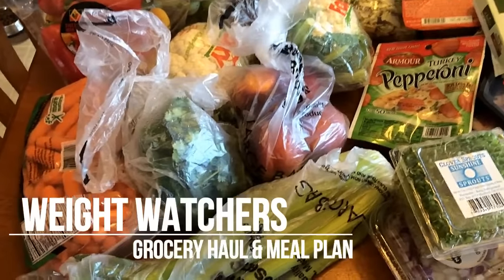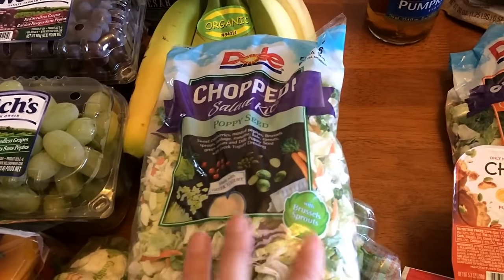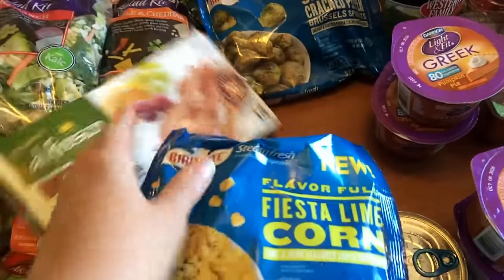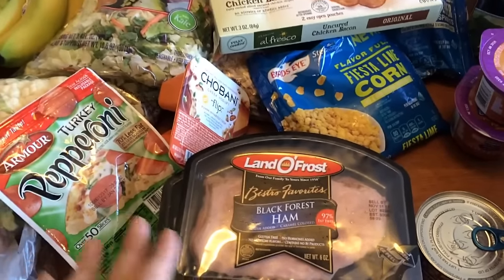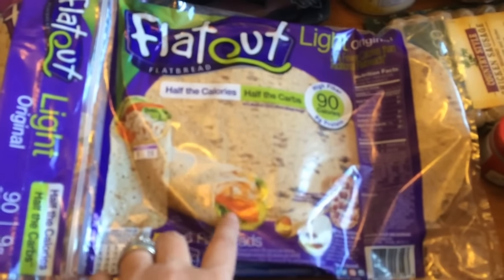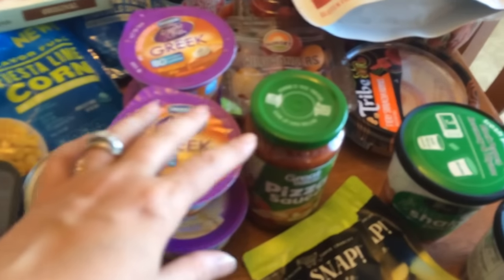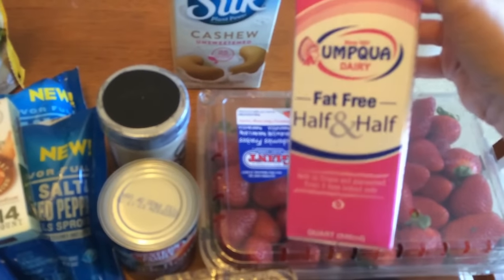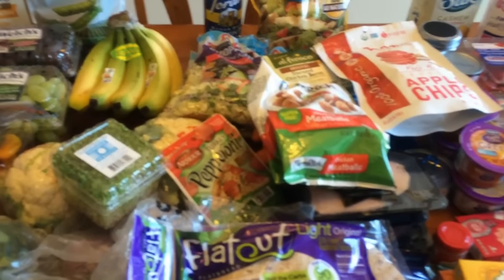Weight Watchers Grocery Haul & Meal Plan 09.10.16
Monday -  What I Ate & Happy Planner Layout
Tuesday - What I Ate & Weight Watchers Recipe Share
Wednesday - What I Ate & Cleaning/Organizing/Declutter (Love it or Lose it)
Thursday - What I Ate  & Transformation Thursday
Friday - What I Ate & Weigh In/Goals
Saturday - Hauls - Grocery, Costco, Misc

Heaviest weight: 280
WW Starting weight: 234.4
Current weight: 200.8